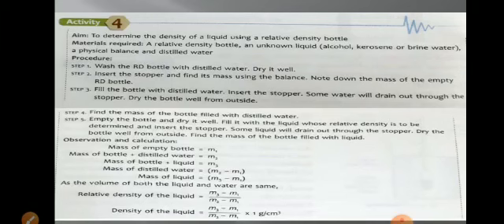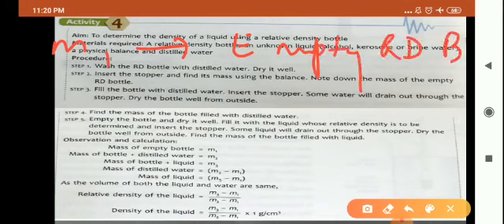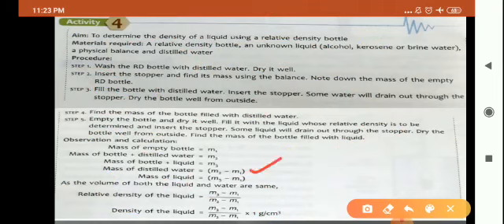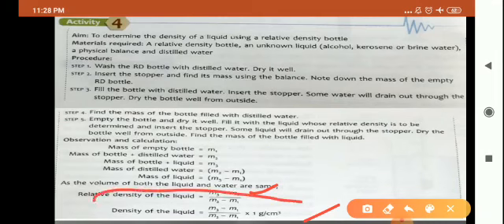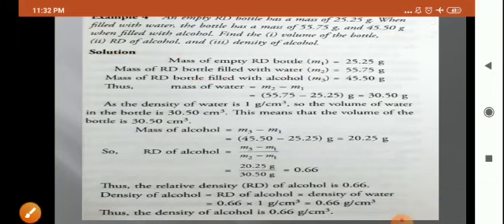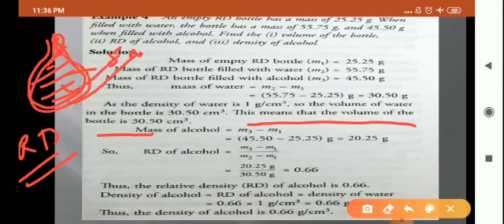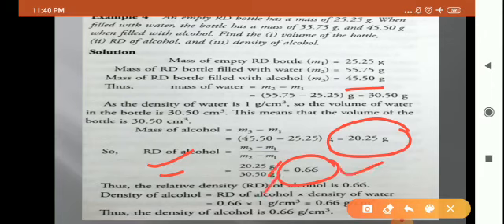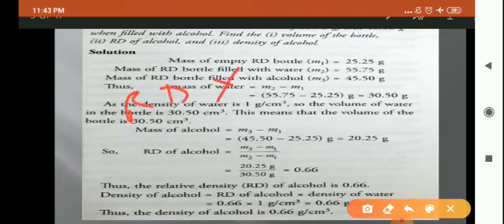Class 8 Physics Chapter-2 Physical Quantities and Measurement (Part 3)